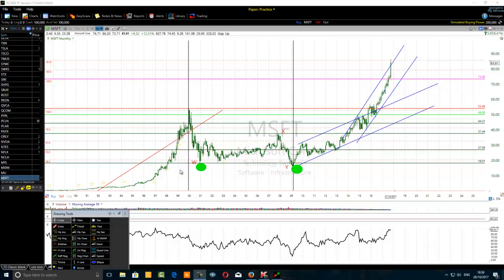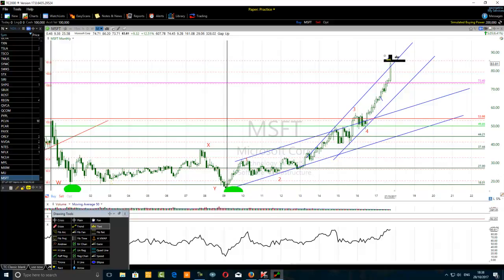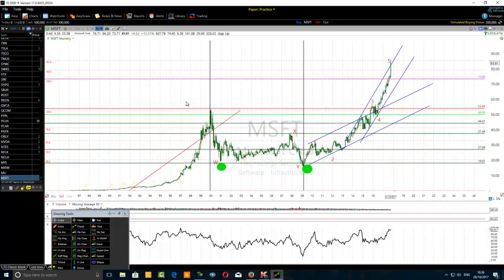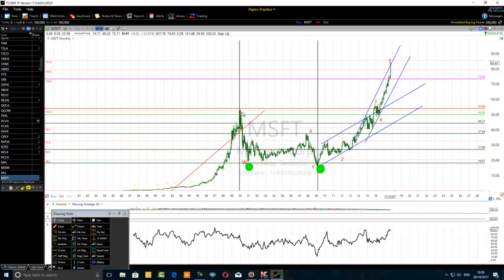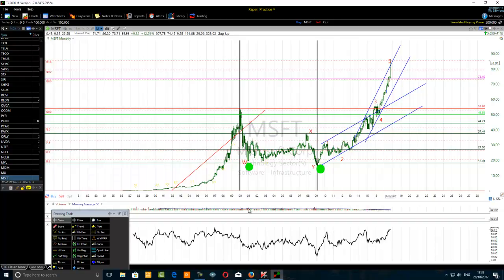Revealing The Power Of WXY Elliott Wave Pattern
Just showing how to unleash the inner power of the most powerful
Elliott wave WXY reversal pattern.  This is a case study of how to use the power of WXY wave pattern applied to the Microsoft (MSFT)
stock on the monthly chart.
A clear-cut WXY wave pattern was completed for Microsoft stock
in 2009.  At that time, the market (SP-500) was turning from bearish to bullish, and due that viable market environment, WXY Elliott wave pattern indicated the possibility of a new bullish trend for Microsoft stock.
As expected, that bullish trend began under the power of the WXY
Elliott wave reversal pattern.

Learn how to use the power of WXY Elliott wave pattern for free today.
Learn more.